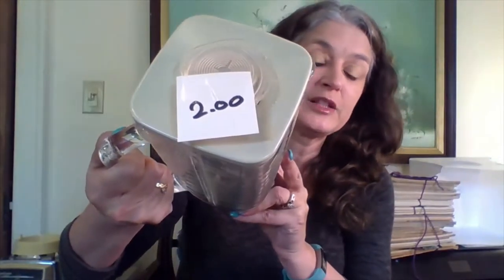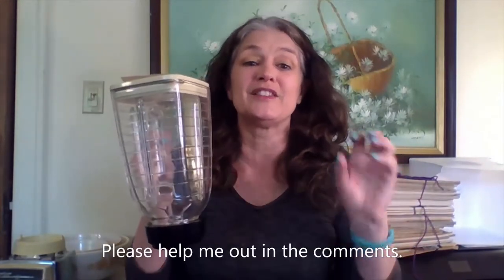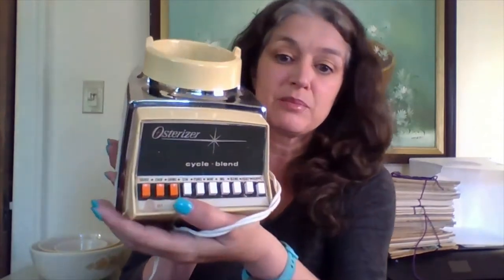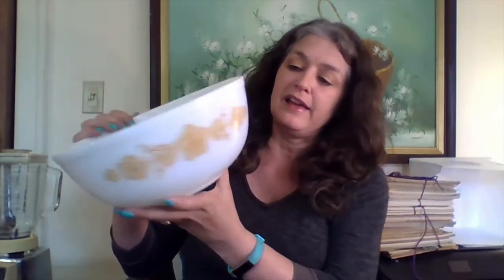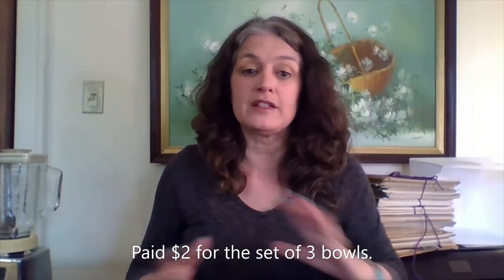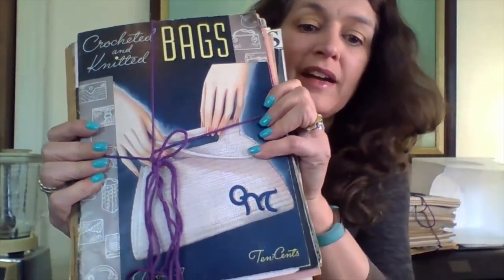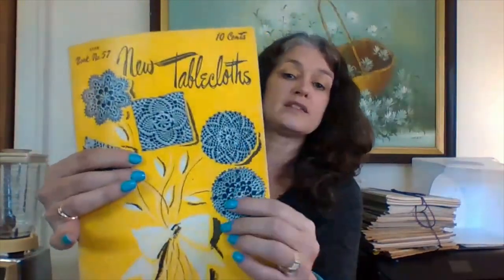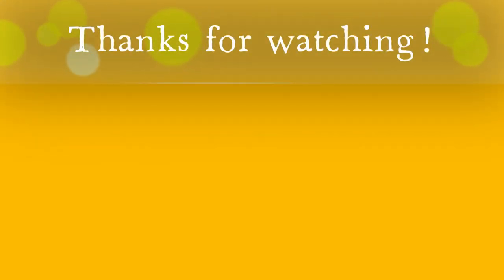Thrift Haul ~ ALL VINTAGE GOODNESS ~ What Did I Get? ~ Estate Sale & Facebook Marketplace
Kera Color Clenditioner